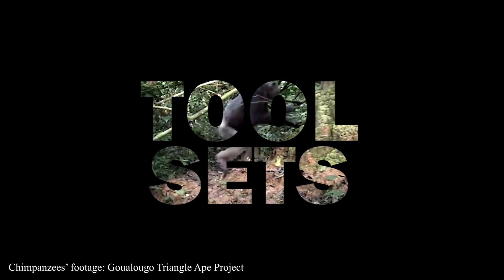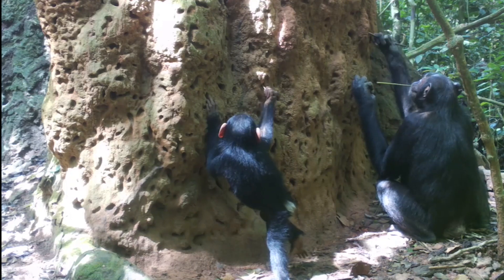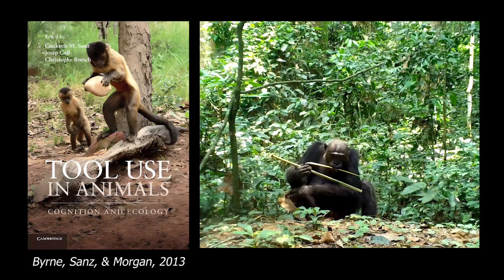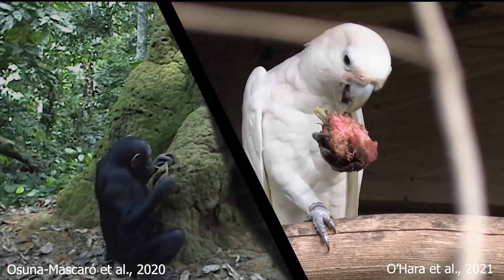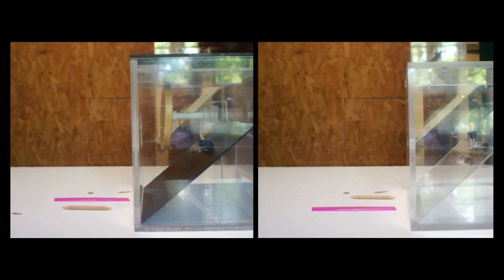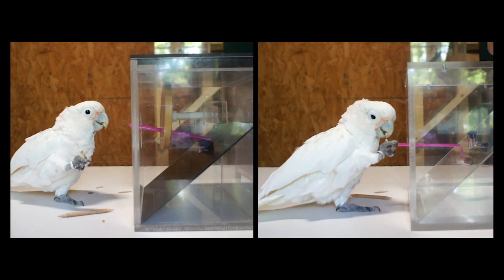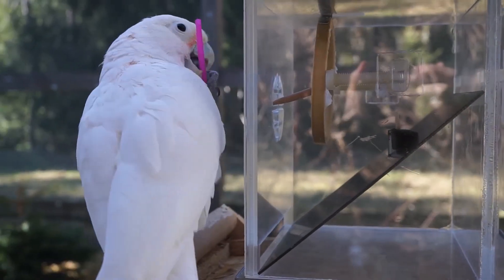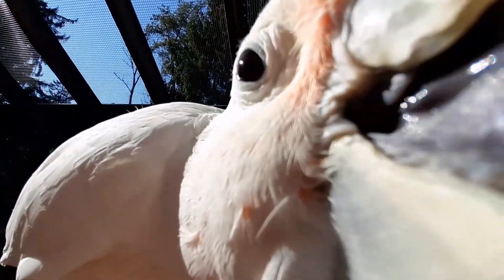Flexible tool set transport in Goffins cockatoos.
Video abstract.

Flexible tool set transport in Goffin’s cockatoos.

The use of tool sets constitutes one of the most elaborate examples of animal technology, and reports of it in nature are limited to chimpanzees and Goffin's cockatoos. While tool set use in Goffin’s was only recently discovered, we know that chimpanzees flexibly transport tool sets, depending on need. Flexible tool set transport can be considered full evidence for identification of a genuine tool set, as the selection of the second tool is not just a response to the outcomes of the use of the first tool, but implies recognizing the need for both tools before using any of them (thus, categorizing both tools together as a tool set). In three controlled experiments, we tested captive Goffin's in tasks inspired by the termite fishing of Goualougo Triangle’s chimpanzees. Thereby we show that some Goffin’s can innovate the use and flexibly use and transport of a new tool set for an immediate future use; therefore, their sequential tool use is more than the sum of its parts.

Antonio J. Osuna-Mascaró, Mark O'Hara, Remco Folkertsma, Sabine Tebbich, Sarah R. Beck, Alice M.I. Auersperg. Flexible tool set transport in Goffin’s cockatoos.

Current Biology, 2023